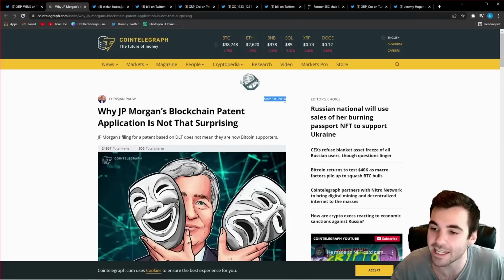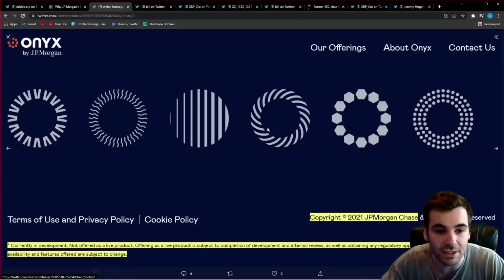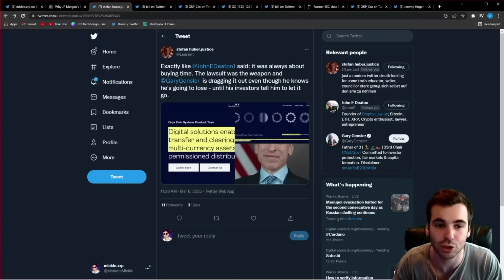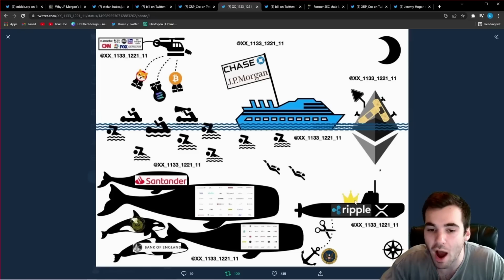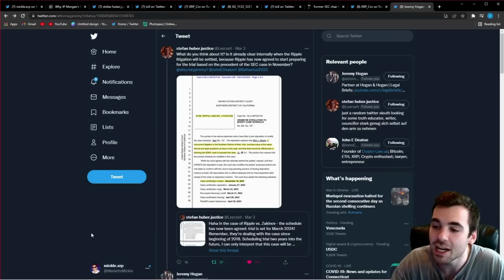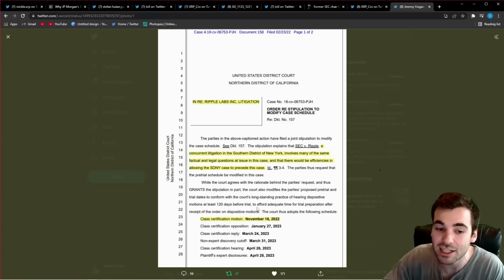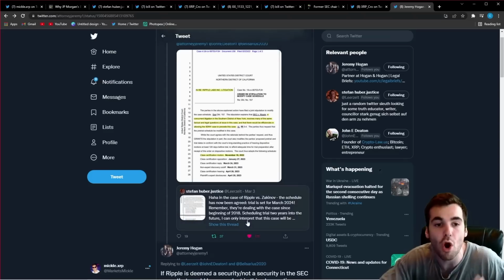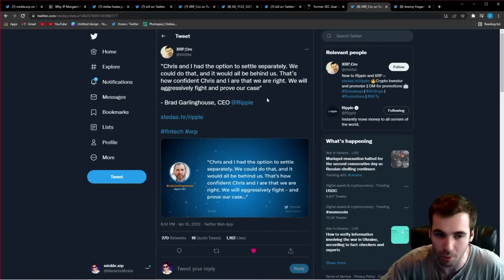XRP CASE MAX END DATE!🚀 Who was behind all of this!?! 💣 You wont believe this!!🚨🚨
This video is about XRP. This video is about XRP and Ripple. Huge XRP update you need to see.
XRP Update, Ripple Update,  Ripple XRP News: Latest News

Merch!
micklemarkets.myspreadshop.com...

rDxBFHhgGKYKphFEtoyNvEmujC3ATGRqmN

Become a supporter of Mr. Mickle!

Free Money!